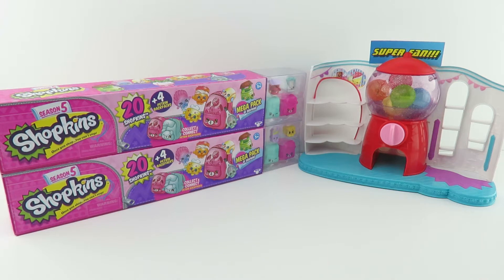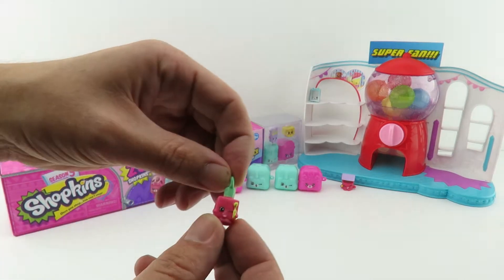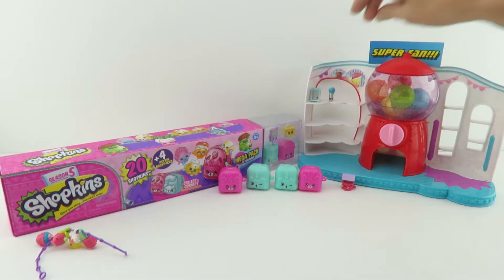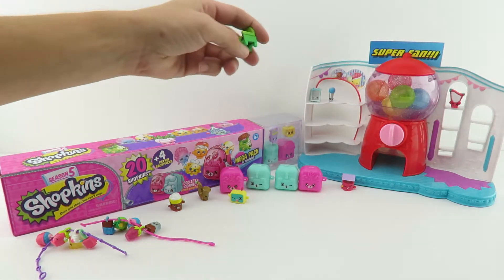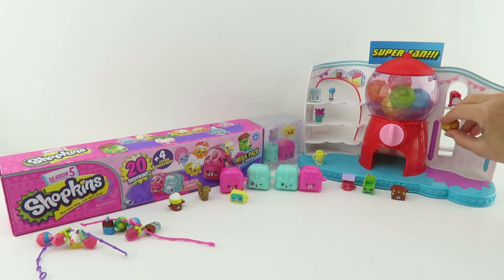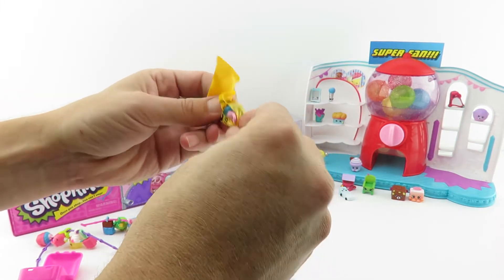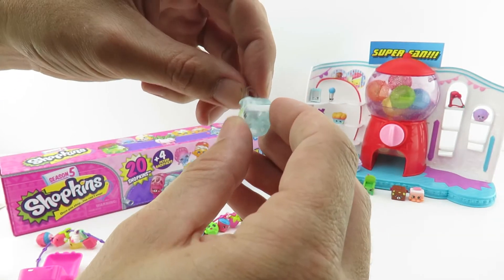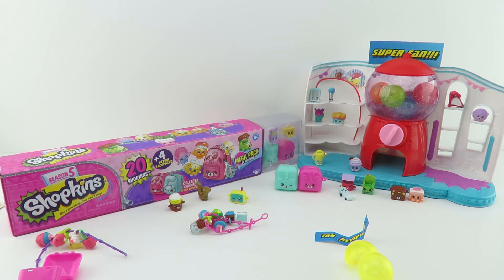Shopkins Season 5 Mega Pack Opening Search for Charms and Electro Glow Shopkins #2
We find out whats inside the second of the three Shopkins Season 5 Mega Packs currently available.  Who will be today's SUPERFAN WINNER???

Season 5 has really awesome charms you can put on a bracelet.  Also new is the sport collection and tech collection.  Every shopkin in the tech edition glows in the dark!!